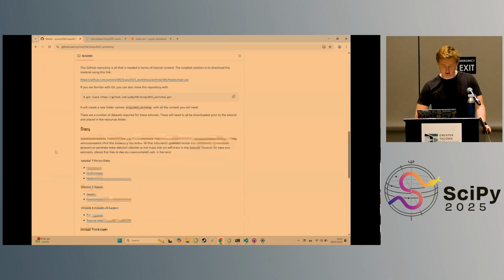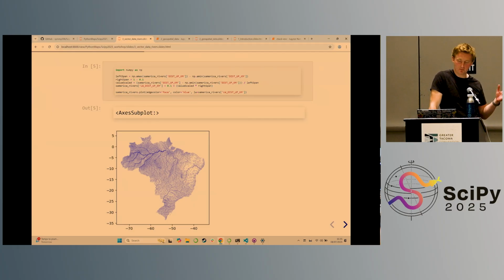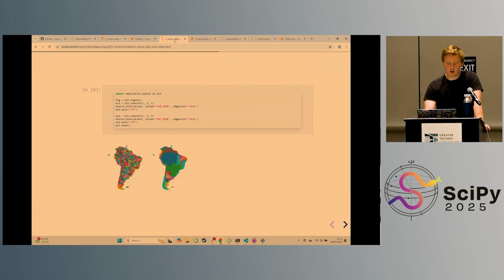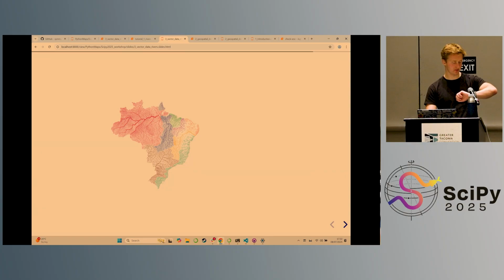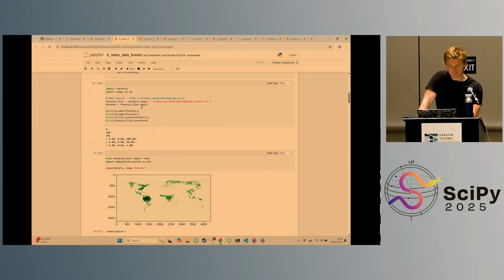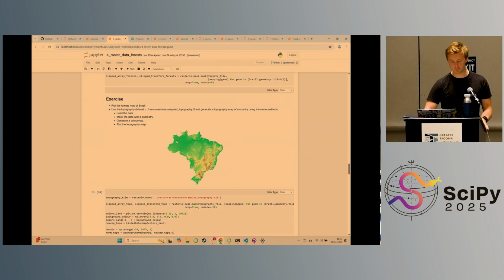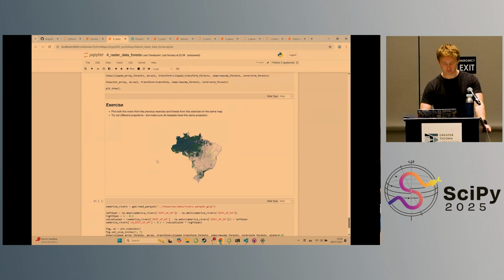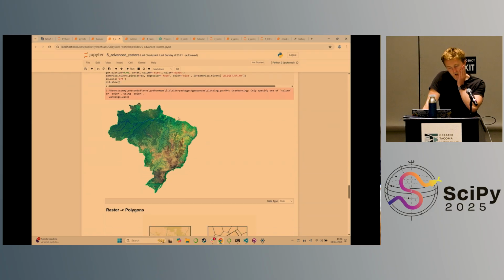Adam Symington - Geospatial data visualisation in Python | SciPy 2025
The rapid expansion of the geospatial industry and accompanying increase in availability of geospatial data, presents unique opportunities and challenges in data science. As the need for skilled data scientists increases, the ability to manipulate and interpret this data becomes crucial. This workshop introduces the essentials of geospatial data manipulation and data visualisation, emphasizing hands-on techniques to transform, analyze and visualise diverse datasets effectively.

Throughout the workshop, attendees will explore the extensive ecosystem of geospatial Python libraries. Key tools include GeoPandas, Shapely and Cartopy for vector data, GDAL, Rasterio and rioxarray for raster data and participants will also learn to integrate these with popular plotting libraries such as Matplotlib, Bokeh, and Plotly for visualizations.

This tutorial will cover three primary topics: visualizing geospatial shapes, managing raster datasets, and synthesizing multiple data types into unified visual representations. Each section will incorporate data manipulation exercises to ensure attendees not only visualize but also deeply understand geospatial data.

Targeting both beginners and advanced practitioners, the workshop will employ real-world examples to guide participants through the necessary steps to produce striking and informative geospatial visualizations. By the end, attendees will be equipped with the knowledge to leverage advanced data science techniques in their geospatial projects, making them proficient in both the analysis and communication of spatial information.